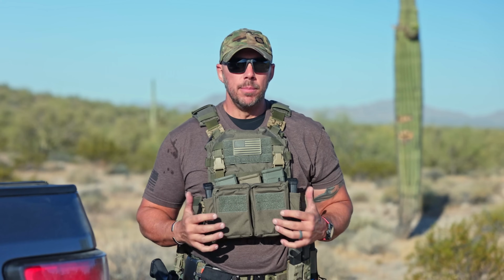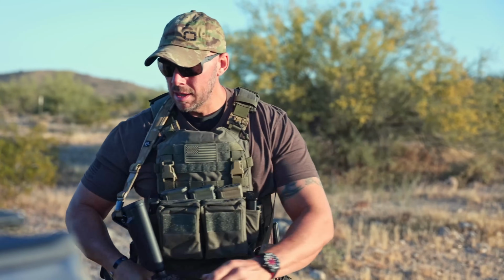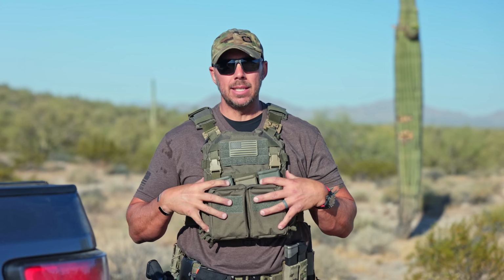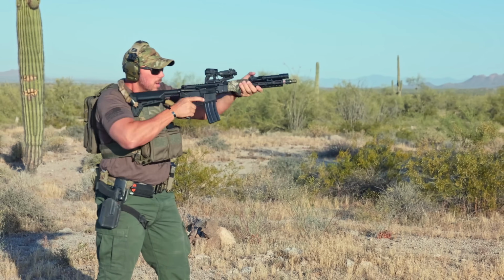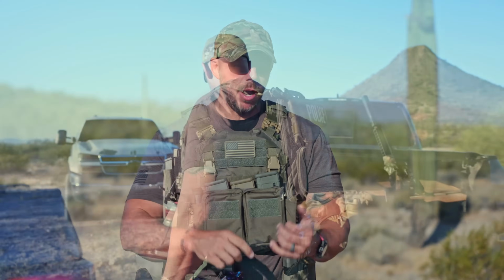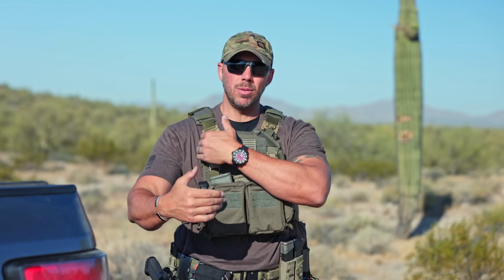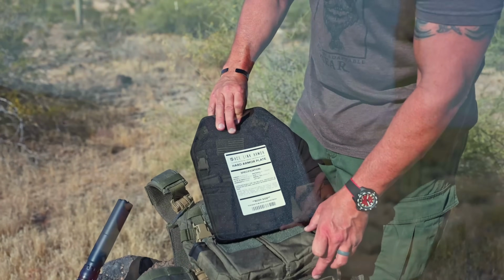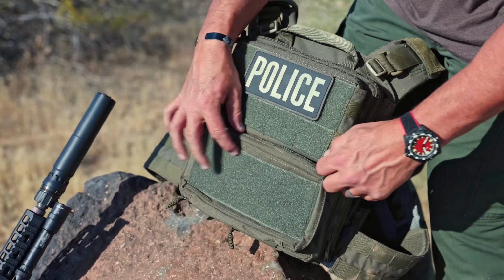Governments Don't Want You To Have Body Armor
All filming done in a safe manner on a bonafide public range under the supervision of licensed professionals featuring legal items only.